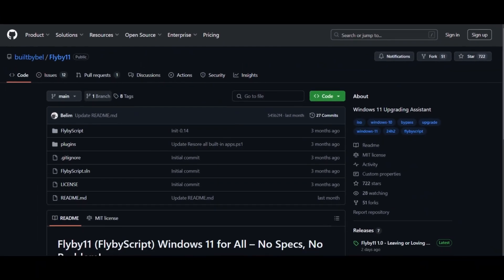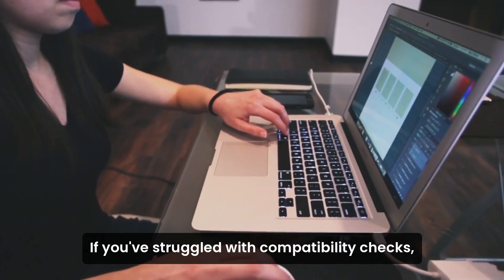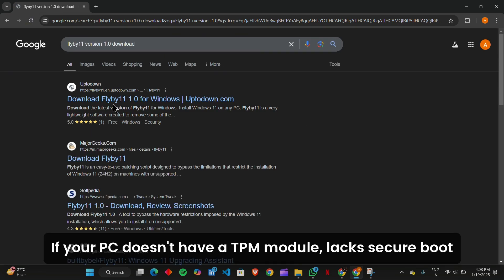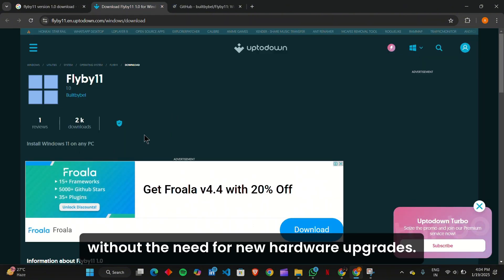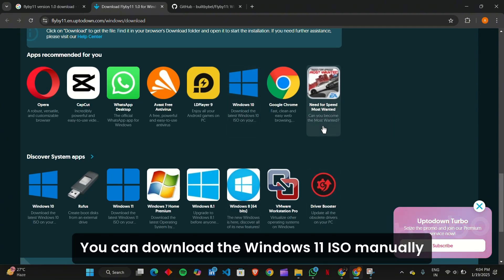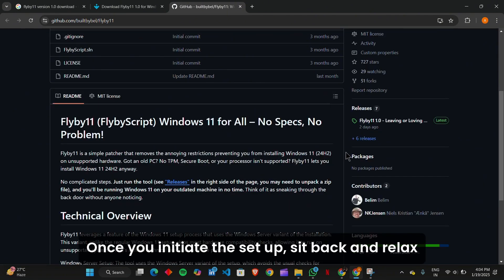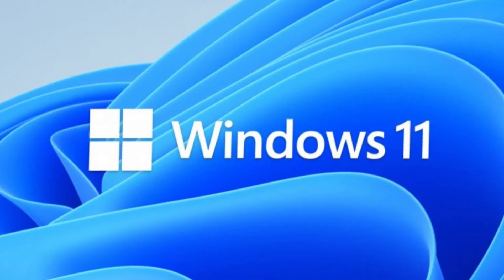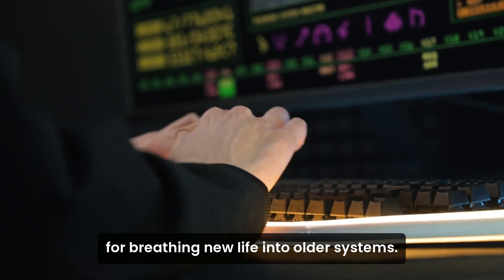Flyby11 1.0: Install Windows 11 on Unsupported PCs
Flyby11 v1.0 is a lightweight tool that bypasses Microsoft’s hardware requirements, making it easy to install Windows 11 on older PCs. Whether your system lacks TPM, Secure Boot, or uses an unsupported processor, Flyby11 ensures you can upgrade without the need for costly hardware replacements.

Using Flyby11 is simple: download the tool from trusted sources, prepare your Windows 11 ISO, and drag it into the app. Flyby11 handles the rest, allowing you to install Windows 11 hassle-free. Revive your older hardware and enjoy the latest OS with this user-friendly patching solution!